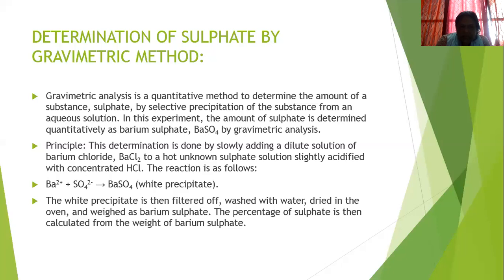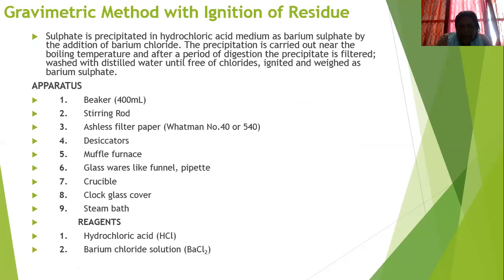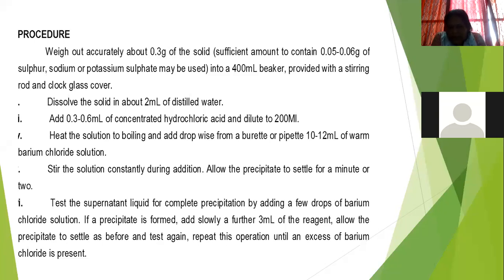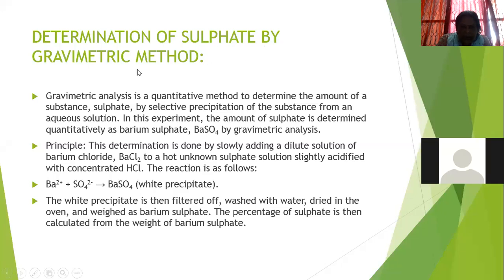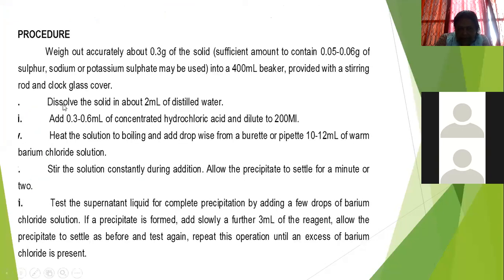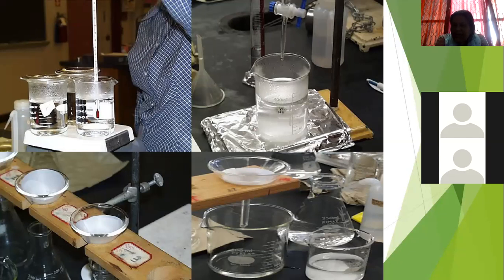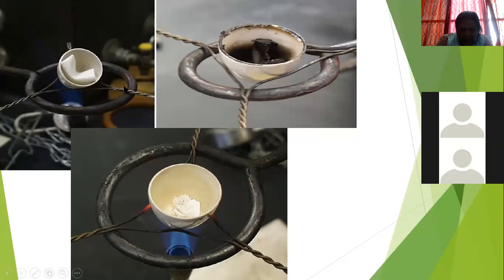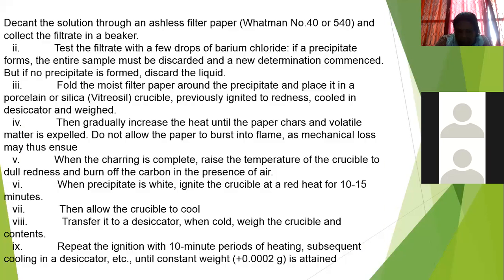Determination of Sulphur by Gravimetric method.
Students of Engineering chemistry and B.Sc will be benefittted